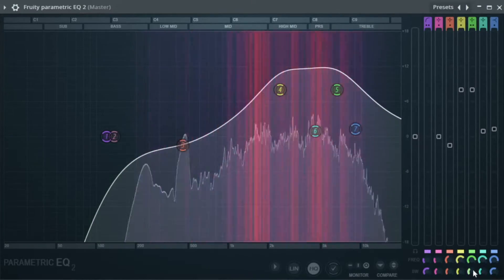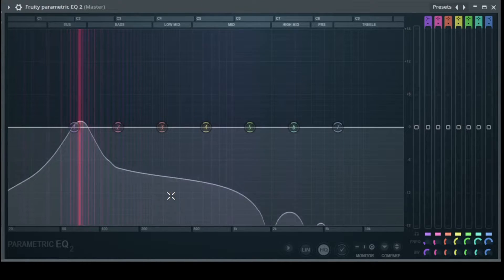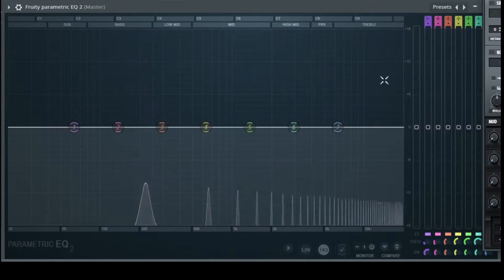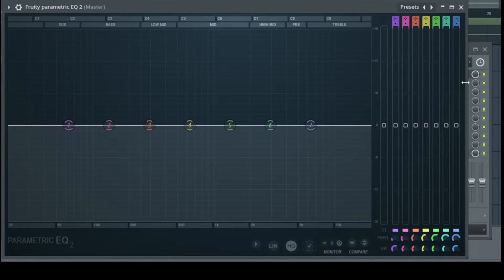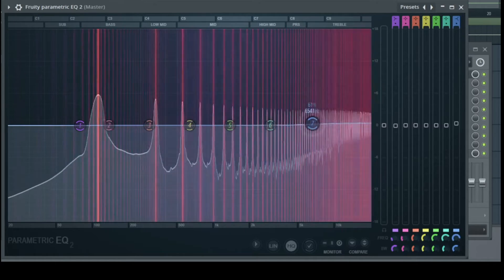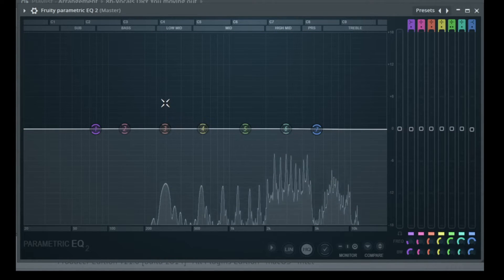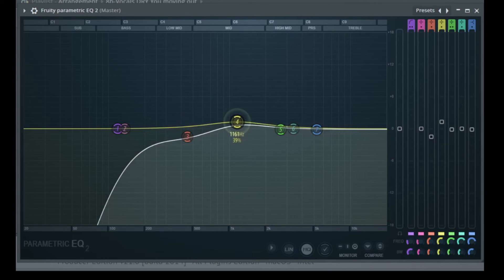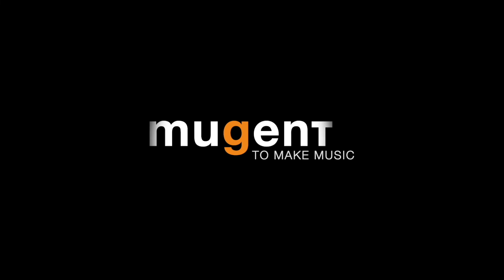FL Studio 21 #6 Equalizer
In this video I show you how to use Equalizer of FL Studio 21.
I show you how to use a parametric EQ, a filter, a High Shelf- and Low Shelf-Filter.